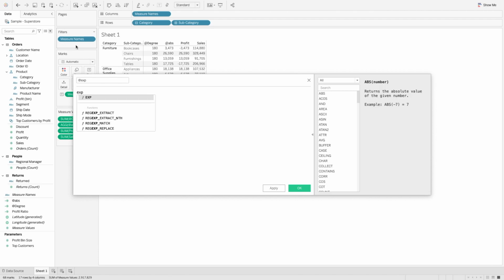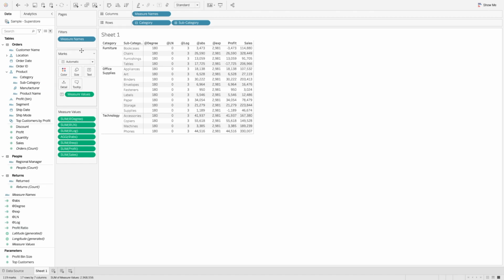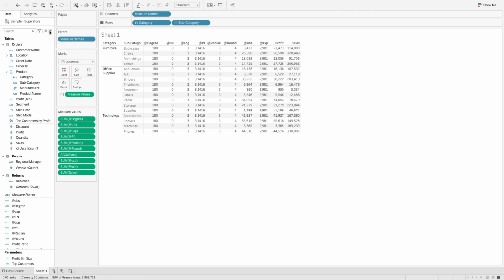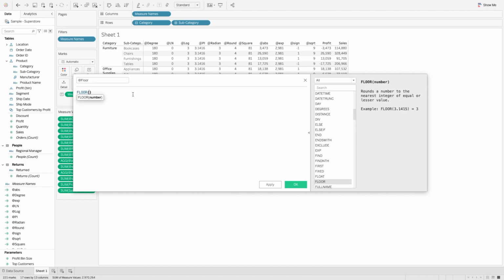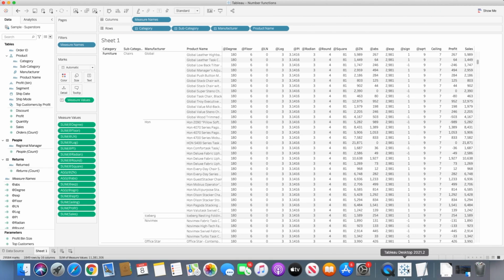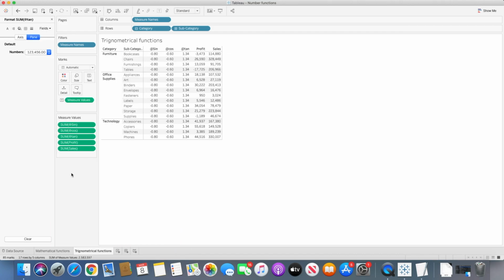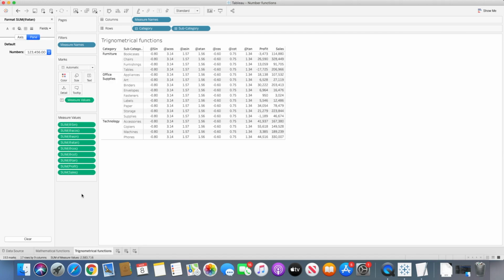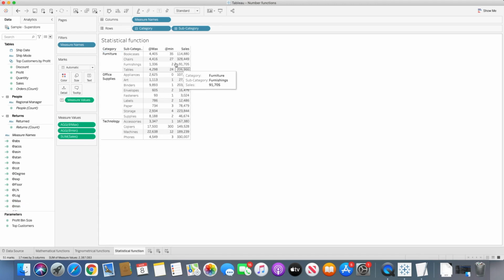Number Functions in Tableau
In this tutorial we are going to understand what are number functions and it's types.

📚 SQL

📚 DATA ENGINEERING

📚 SOFTWARE ENGINEERING

🎙️ Audio

⏱ TIMESTAMPS
00:00​ - Introduction
02:00 - Mathematical Functions in Tableau
07:21 - Trigonometrical Functions in Tableau
24:30 - Statistical Functions in Tableau